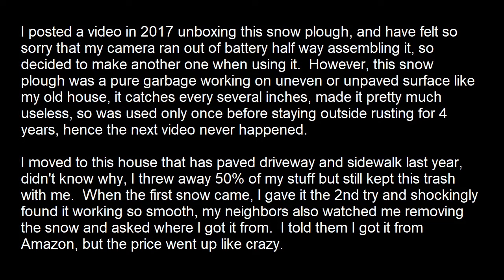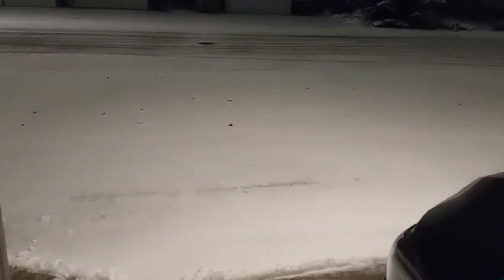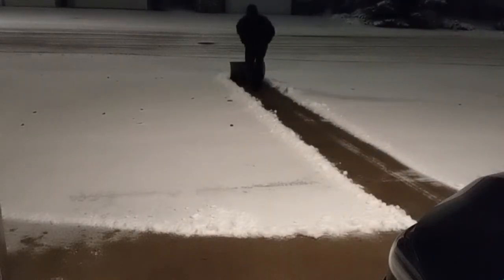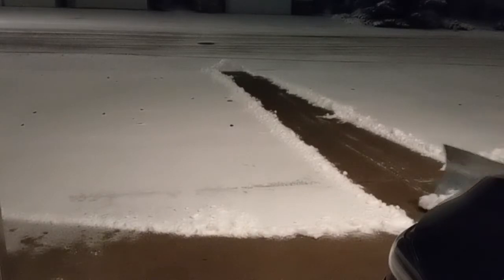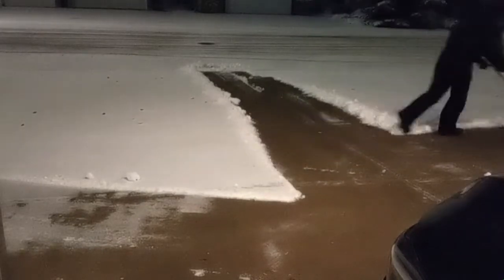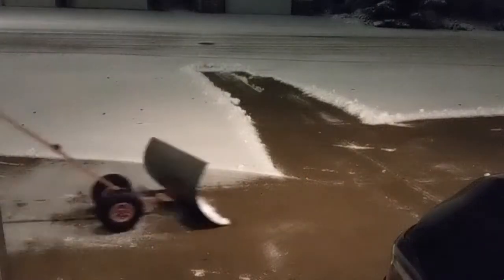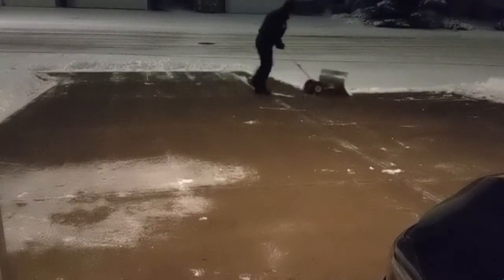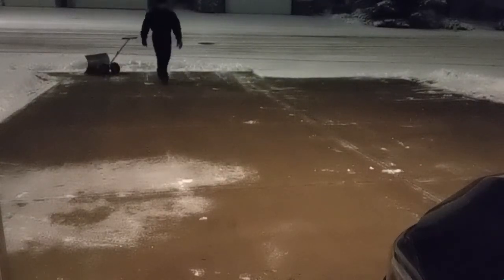20221102 Snow plough in action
I posted a video in 2017 unboxing this snow plough, and have felt so sorry that my camera ran out of battery half way assembling it, so I decided to make another one when using it.  However, this snow plough was a pure garbage working on uneven or unpaved surface like my previous house, it catches the ground every several inches, made it pretty much useless, so it was used only once before staying outside rusting for 4 years, hence the next video never happened.

I moved to this house that has paved driveway and sidewalk last year.  I didn't know why I threw away 50% of my stuff but still kept this trash with me.  However, when the first snow came, I gave it the 2nd try and shockingly found it working so smooth, my neighbors also watched me removing the snow from the sidewalk with just 2 passes and asked where I got it from.  I told them I got it from Amazon for around $100, but the price was freaking ridiculous last year when I searched for it.

So here's the snow plough in work video, hope you find it useful if you are thinking about it.  While it works very well on paved ground, there are several cons that you might want to know before making a decision:

1. The construction may not be as strong as expected.  You may see in the unboxing video, the push rod is a two-piece square tube joint by a screw.  No problem pushing the snow, but when you are shaking snow off the plough, the joint gets weak and loosened, eventually it will break.  I put 2 3-feet long threaded rods inside the tube as re-enforcement, works well.

2. Same as the 1st one, the material gets rusty very quick.  You need to lubricate it so you can adjust the angle of push rod and plough, which is very convenient when you use it on sidewalk.

3. It works well in flat open ground, but not too well in narrow space or inside corners, and sure won't work on stairs, you will still need a shovel to get the job done.

4. It's really awkward when you want to put it away in summer, that's why it stayed outside for 4 whole years in my previous house when it simply didn't work.

Thanks for watching this video, I hope it's helpful if you are thinking of this type of snow plough.  please feel free to let me know if you have any question!